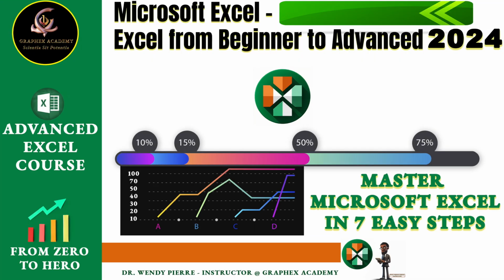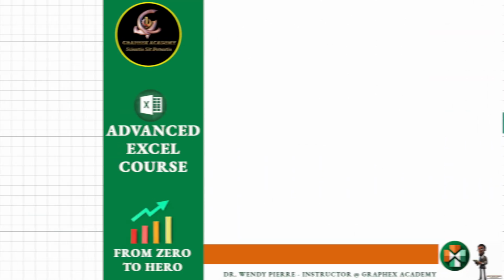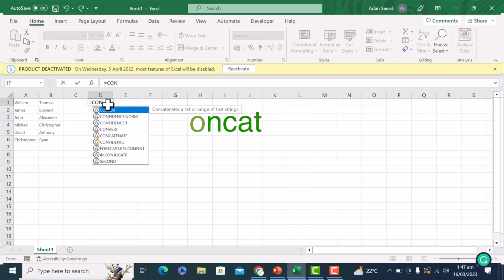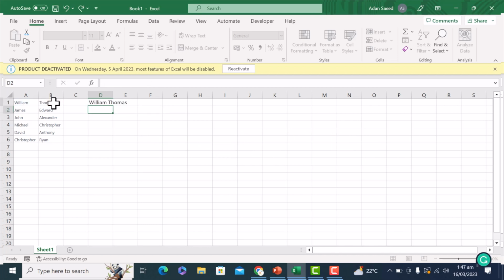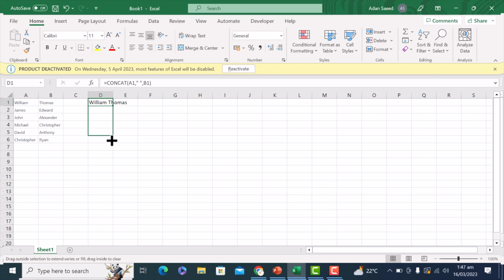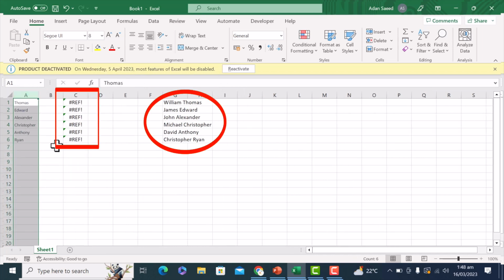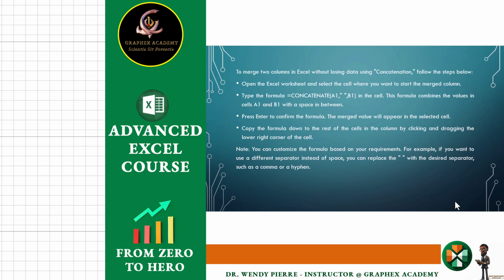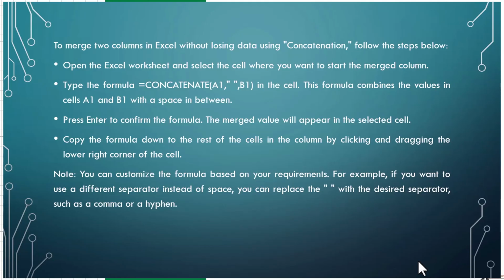How to Merge Two Columns in Excel Without Losing Data (FAST METHOD) 2024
How to Merge Two Columns in Excel Without Losing Data  (FAST METHOD) 2024 video.

   to our Excel tutorial on merging two columns without losing data using concatenation or concat! In this video, we'll guide you through the step-by-step process of combining data from two columns into a single column in Excel, ensuring that your data remains intact.

Follow along as we demonstrate how to use the CONCAT function to merge columns seamlessly. From selecting cells and typing the formula to copying it down the column and customizing separators, we've got you covered. Whether you're a beginner or looking to enhance your Excel skills, this tutorial is perfect for you!